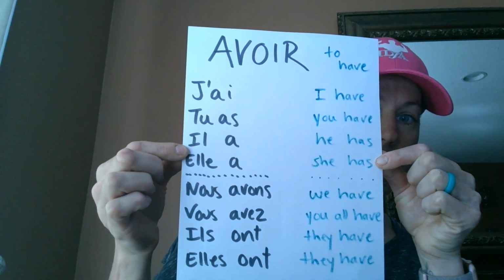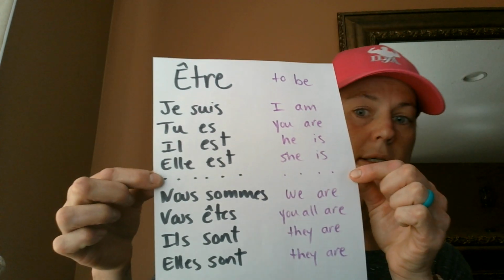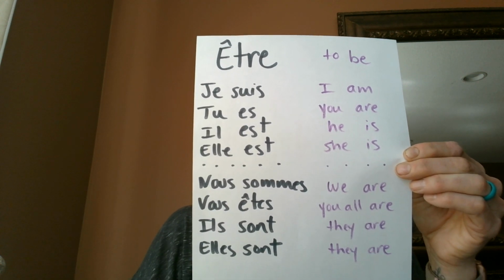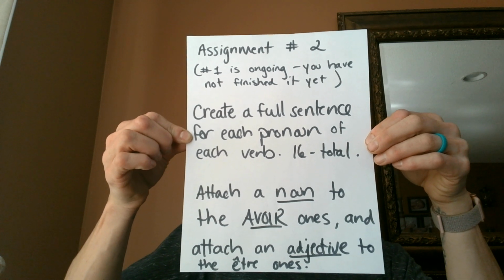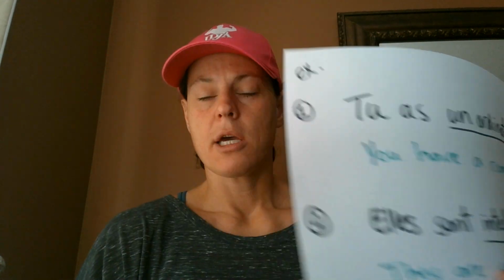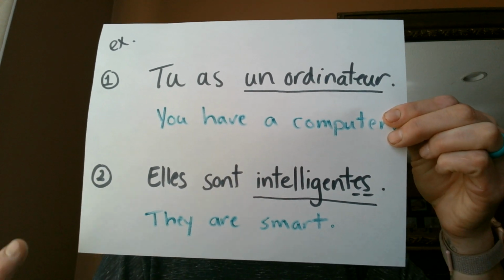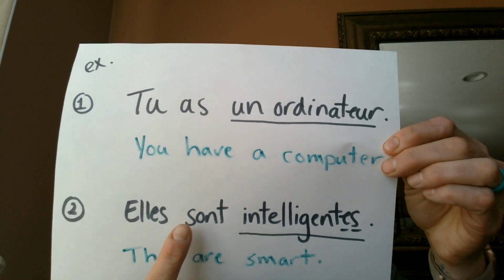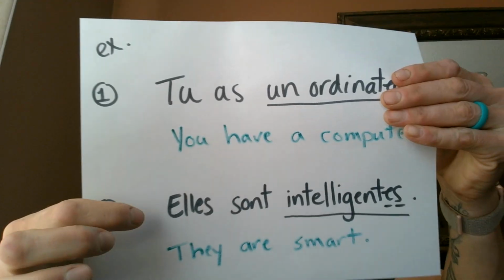French Lesson 2 Avoir/Etre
Learn to conjugate the important verbs Avoir and Etre